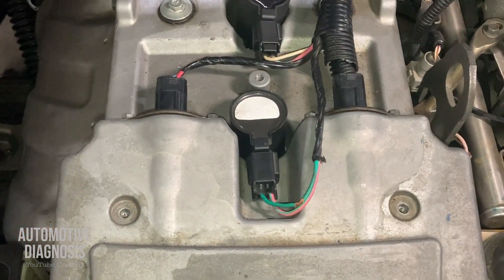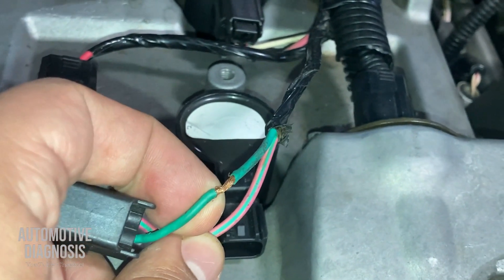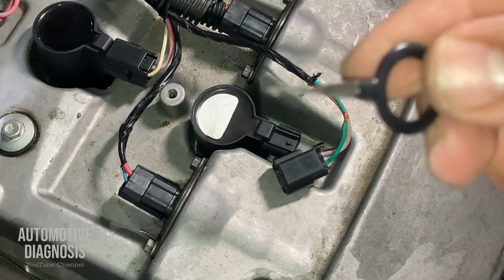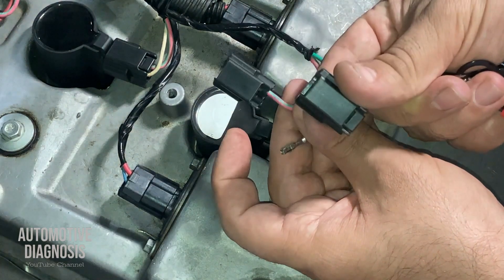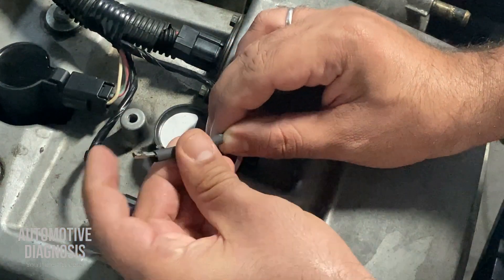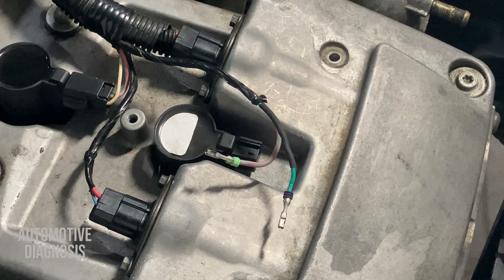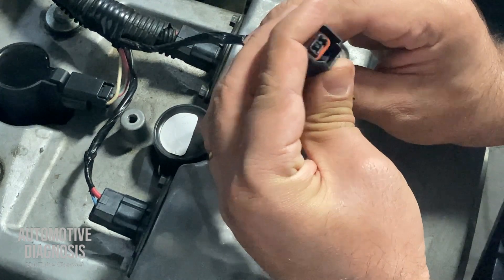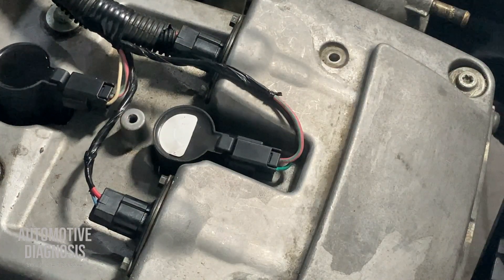How to Fix Ignition Coil Connector & Wiring to Fix a Misfire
In this video I show you how I fixed a misfire on Ford Territory by fixing a short circuit and changing the ignition coil connector.